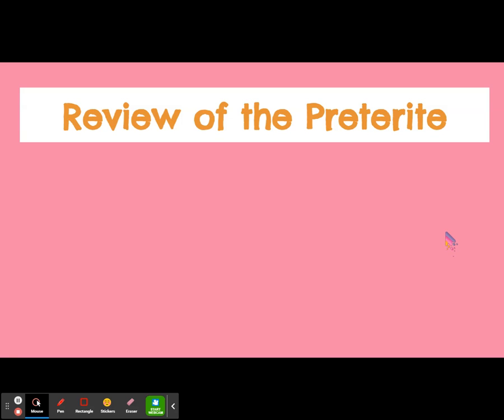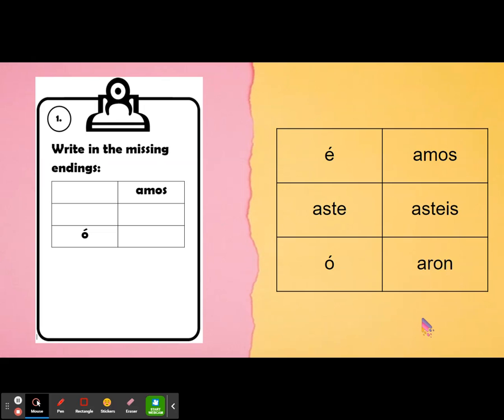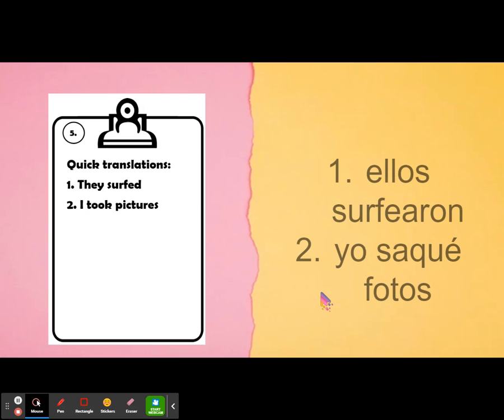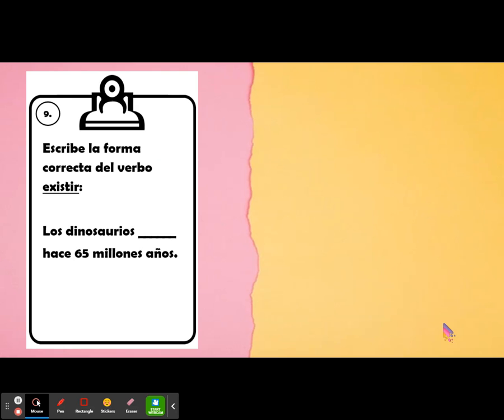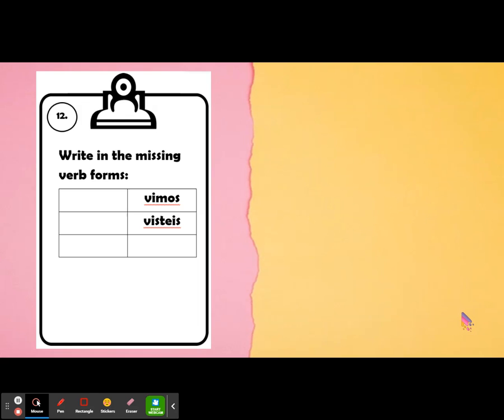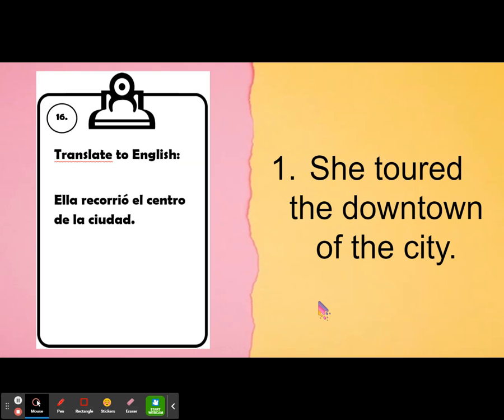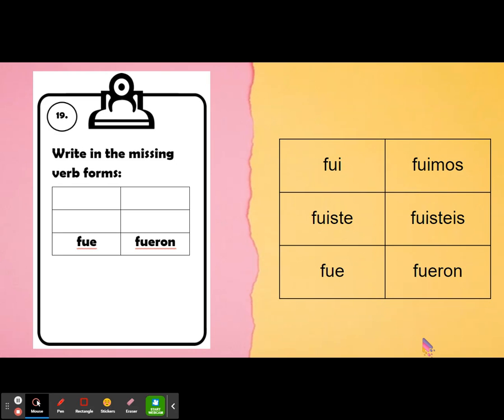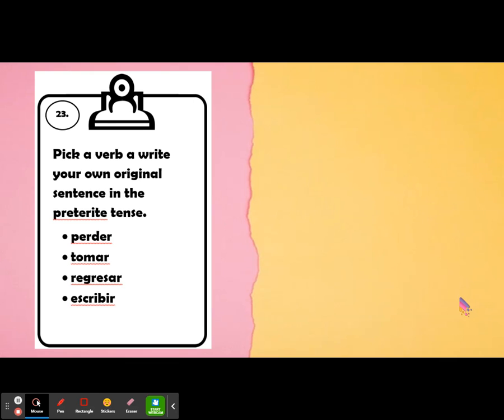RoP Task Cards